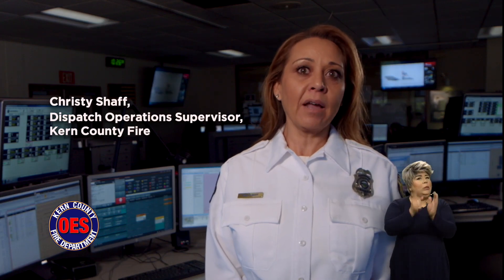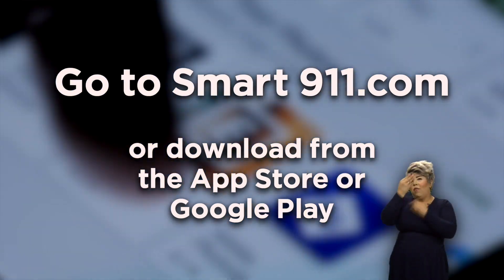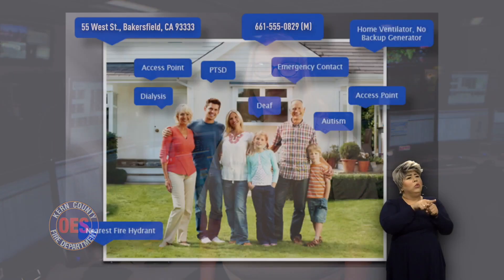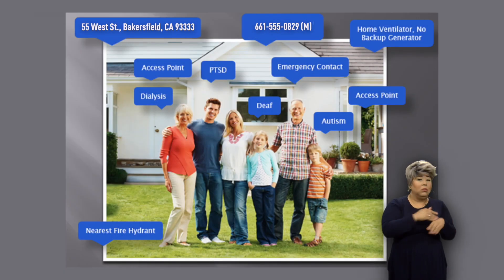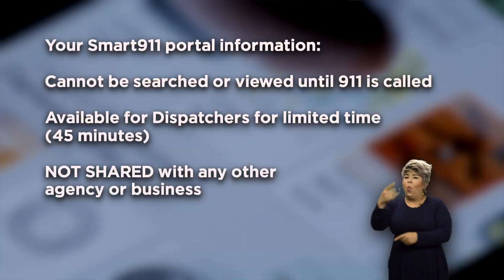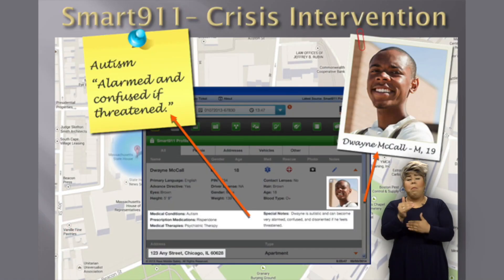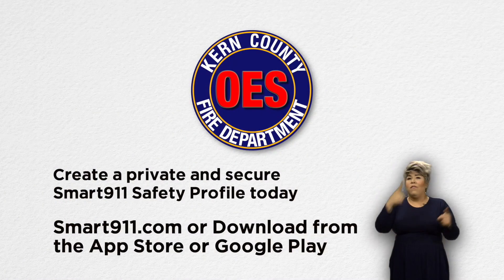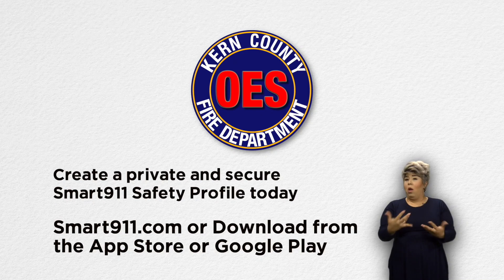Webchat OES Smart 911 Sept 19 2019 ASL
Webchat OESSmart 911 Sept 19 2019 ASL